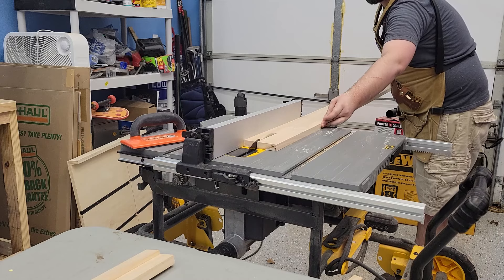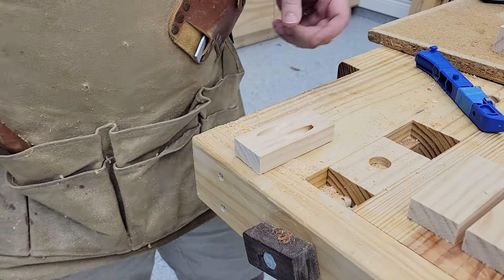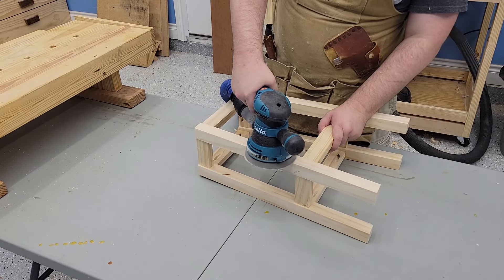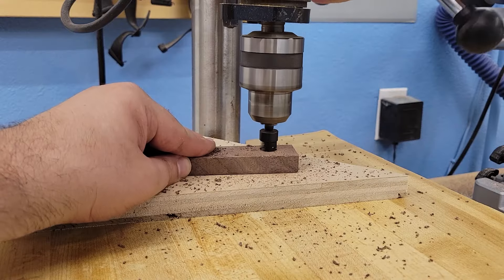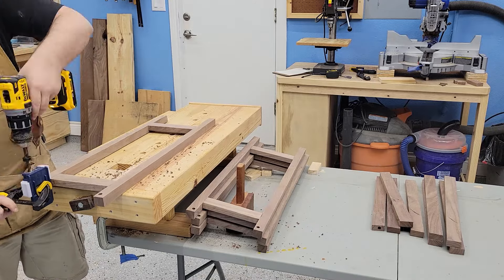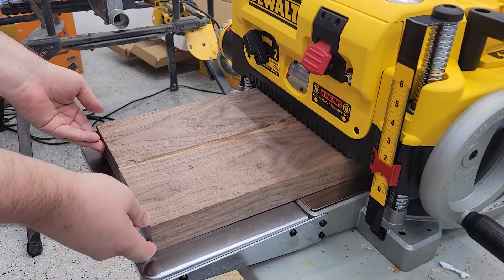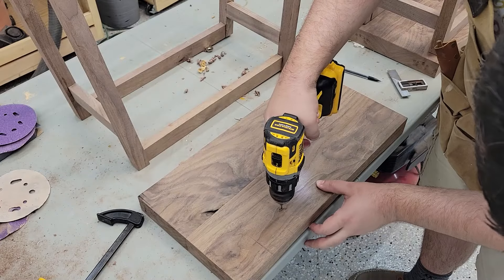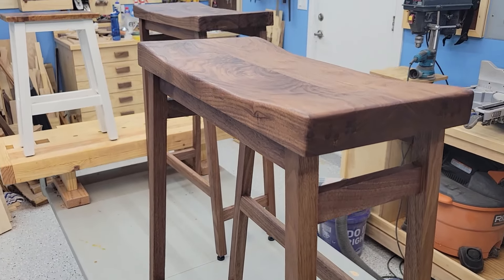Building Bar Stools TWO Ways // Pocket Holes vs Dowels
Having never made a bar stool before, I build a small test stool using pocket holes.  Enjoying the design but not liking the visibilty of the pocket holes, I built the two full size stools with dowels instead.

Chapters:
00:00 - Test Stool Build with Pocket Holes
02:42 - Full Size Stool Build with Dowels
05:25 - Carving Saddle Stool Seats
07:09 - Completed Project

🌴 Use Code FIRSTPLANFREE to get a free project plan!

🌳 Get current project updates on Instagram: /StumblingBearWoodcraft